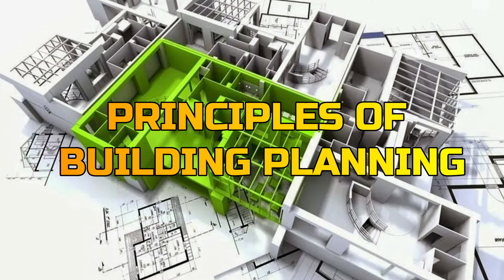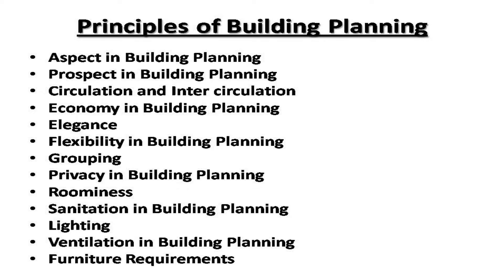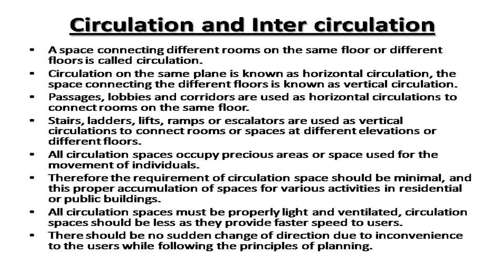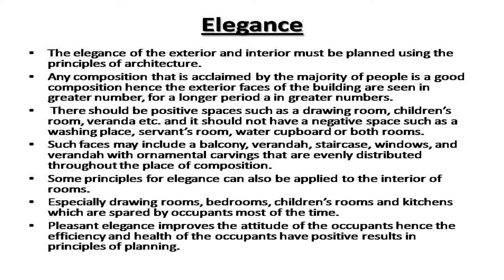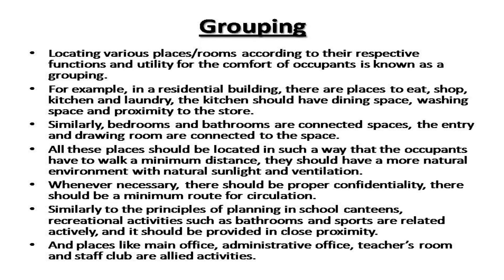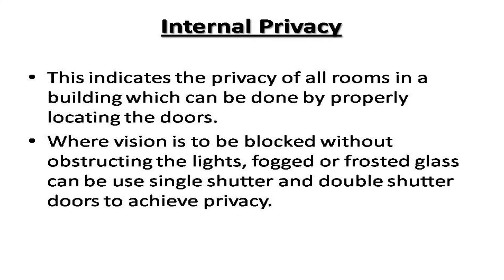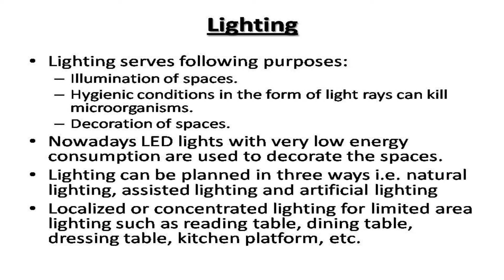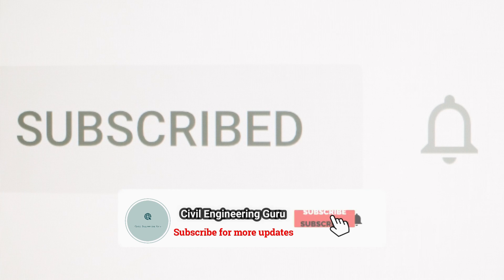Principles of Building Planning: Designing Spaces for Function and Aesthetics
In this informative video, we explore the fundamental principles of building planning, uncovering the key considerations and strategies involved in creating well-designed and functional spaces. Join us as we delve into the world of building planning and discover the principles that shape the architectural and spatial arrangements of structures.

Discover the principle of functionality, which emphasizes the efficient use of space to meet the needs and activities of the occupants. We'll explore the importance of considering factors such as circulation, accessibility, and zoning to optimize the flow and usability of different areas within a building.

Learn about the principle of aesthetics, which focuses on creating visually appealing and harmonious spaces. We'll discuss the role of design elements, such as proportions, balance, materials, and colors, in enhancing the overall visual appeal and creating a positive experience for users.

Witness the principle of sustainability, which emphasizes the integration of environmentally friendly practices and technologies into building planning. We'll explore strategies for energy efficiency, water conservation, waste reduction, and the use of eco-friendly materials, highlighting the importance of creating buildings that minimize their impact on the environment.

Explore the principle of adaptability, which involves designing spaces that can accommodate future changes and evolving needs. We'll discuss the concept of flexibility in building planning, considering factors such as modular design, future expansion possibilities, and the incorporation of technology for smart and adaptable spaces.

Throughout the video, we'll provide examples, illustrations, and expert insights to help you understand and apply the principles of building planning. Whether you're an aspiring architect, a building professional, or simply interested in the art and science of creating functional and aesthetically pleasing spaces, this video will provide valuable knowledge to guide your understanding of building planning principles.